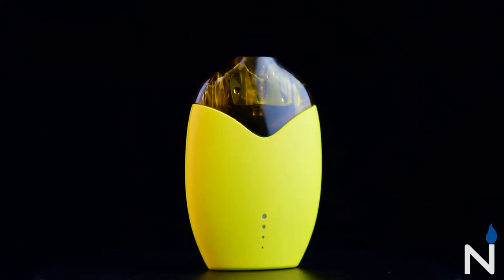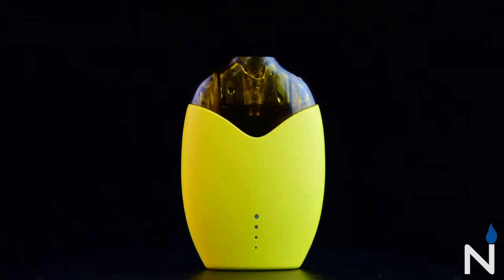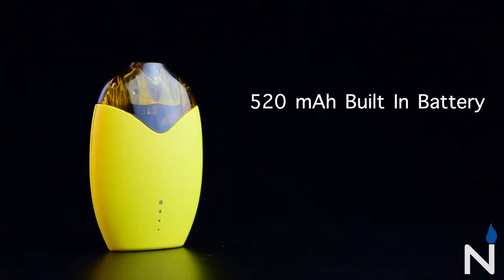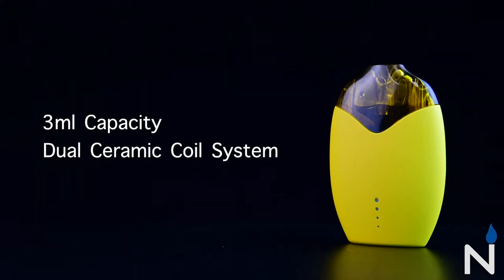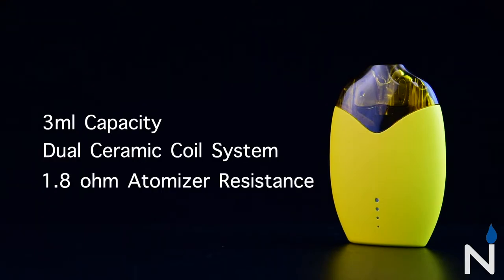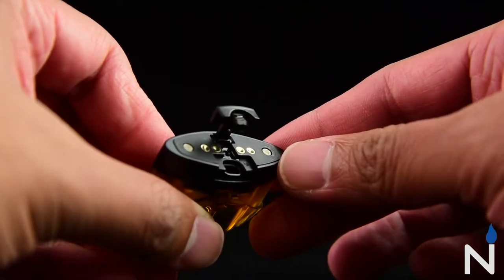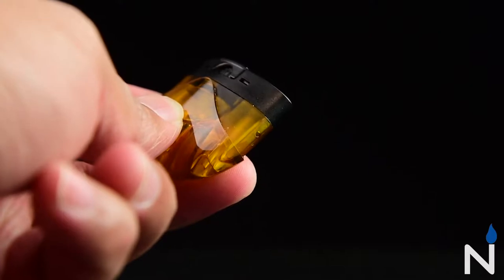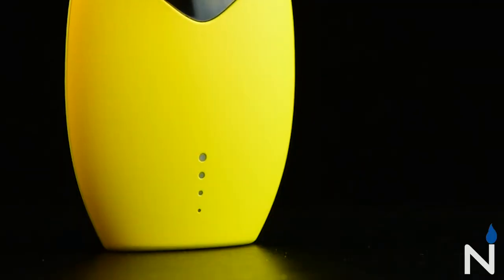VaporDNA VLOG ~ The Ald Amaze Lemon All In One Portable Pod System Vape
VaporDNA VLOG!!!
This Episode We Join Brandon With The Ald Amaze Lemon All In One Portable Pod System